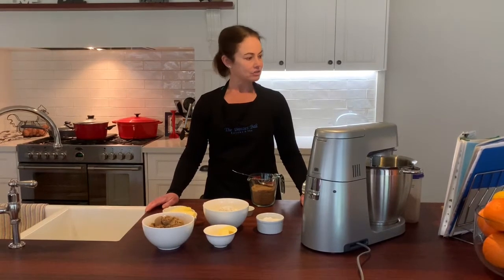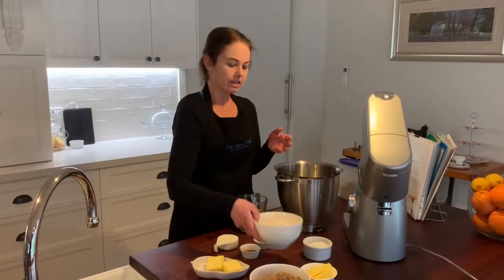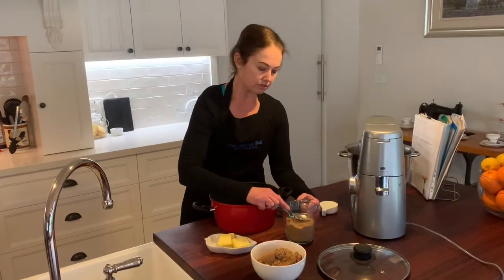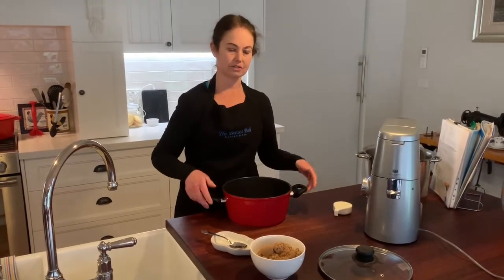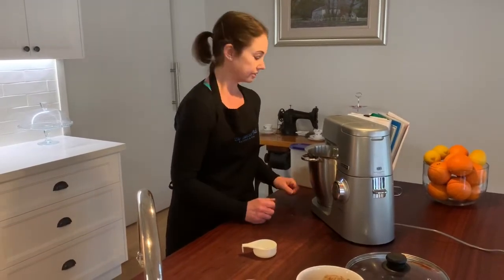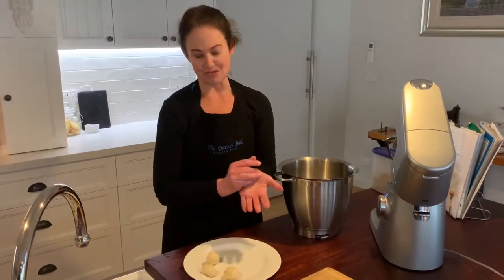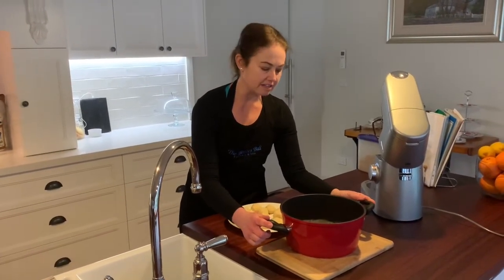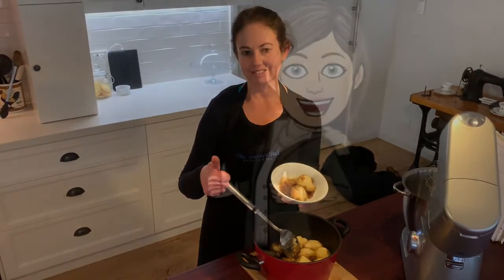Caramel Dumplings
My mother-in-law has been making these for years! It's a delicious recipe that's so simple, it really is too good not to share   xx

Ingredients - DUMPLINGS: 1.25 cups Self Raising flour, pinch salt, tsp vanilla, 30g butter, 1/3 cup sugar, 1/3 cup milk.  SAUCE: 1.5 cups brown sugar, 1.5 cups water, 30g butter.  Enjoy!